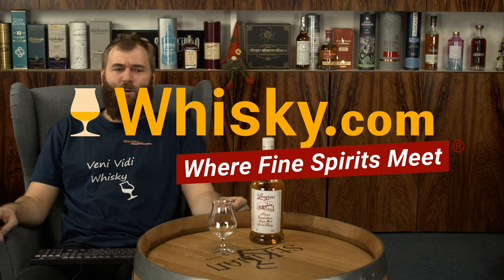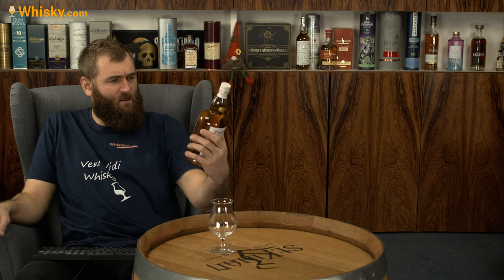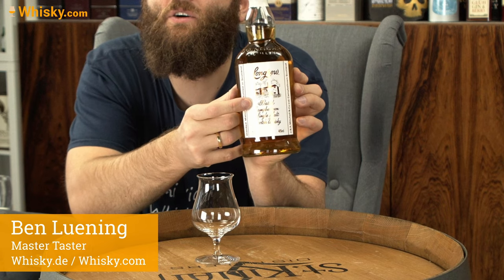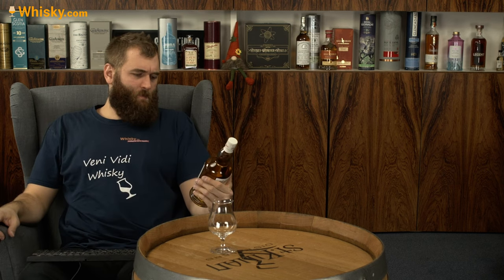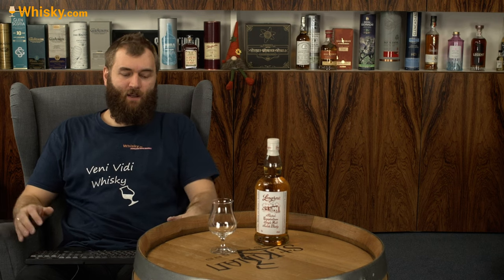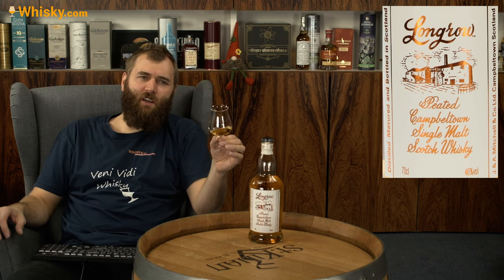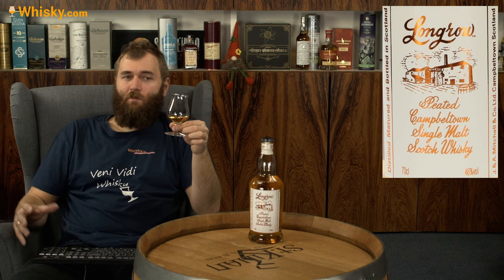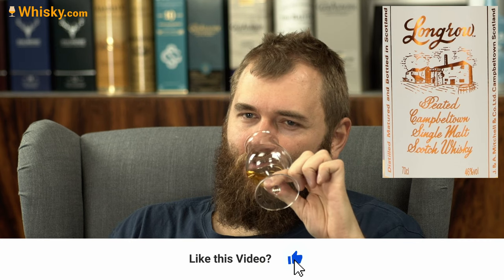Longrow Peated | Whisky Review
Nosing 04:03
Whisky.com reviews the Longrow Peated. The very smoky Longrow Peated is produced at the Springbank distillery. Very strong smoky and intense, Longrow resembles the whiskies from the nearby island of Islay.
The malt for Longrow is kilned over peat fire for 48 hours, twice as long as for the Springbank bottlings. The whisky is double distilled, and only fewer than 100 barrels are bottled each year.